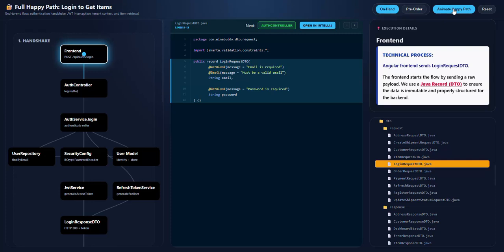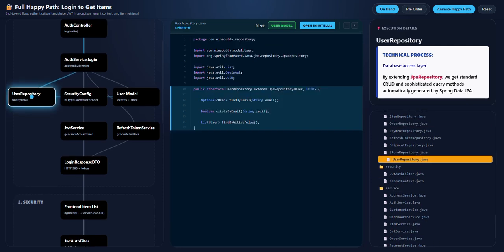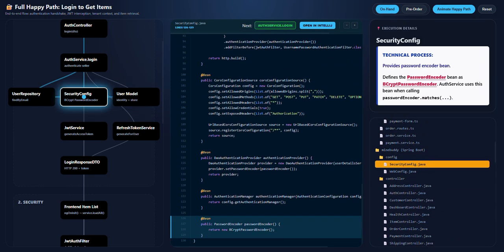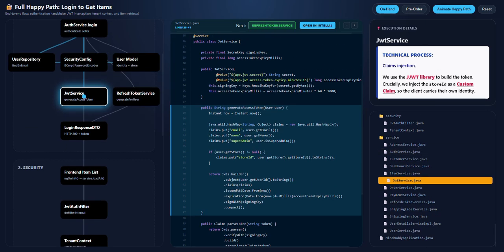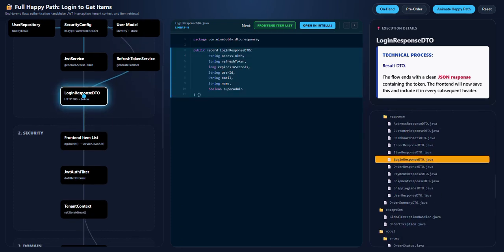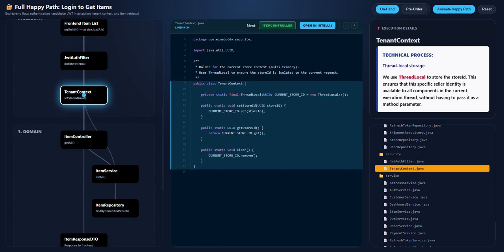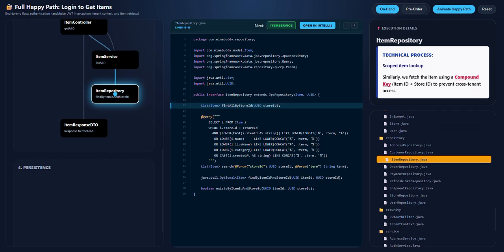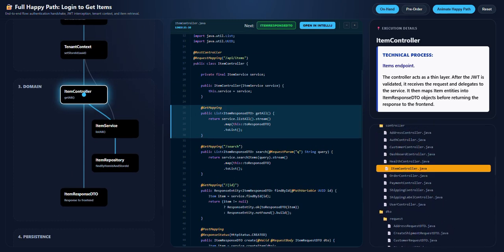Login to Get Items | JWT Authentication + Multi-Tenancy (Spring Boot + Angular)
📌 Description

This video demonstrates the core security flow of a multi-tenant system — from user login to retrieving items.

Instead of walking through the entire process, this focuses on the most important part: how authentication and data isolation are handled using JWT and ThreadLocal.

After login, the backend generates a JWT access token with custom claims, including the storeId. This ensures that the tenant identity is securely embedded inside the token.

On every request, the JwtAuthFilter intercepts the call, validates the token, and extracts the storeId. This value is then stored in a TenantContext using ThreadLocal, making it accessible throughout the request lifecycle without passing it manually.

Finally, the service layer uses this storeId to fetch only the data that belongs to the correct tenant, ensuring proper data isolation.

JWT Access Token & Custom Claims
JwtAuthFilter (Spring Security)
ThreadLocal in Java
TenantContext for multi-tenancy
Secure data isolation
🚀 Tech Stack
Java Spring Boot
Spring Security
Angular (Frontend)
JWT Authentication
🎯 Purpose

This is part of a full-stack project demonstrating secure, scalable, and clean architecture practices for real-world applications.